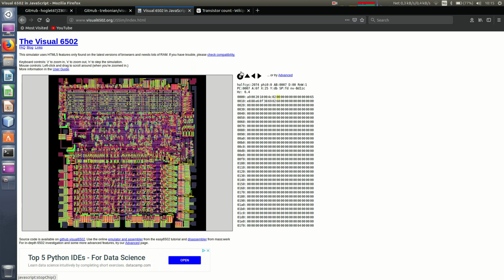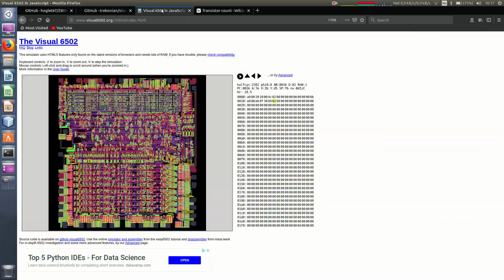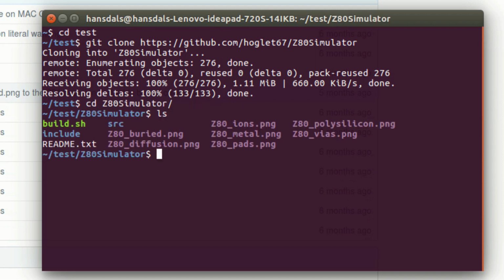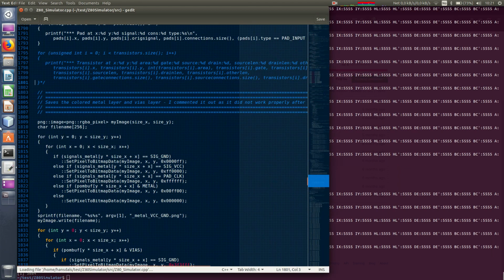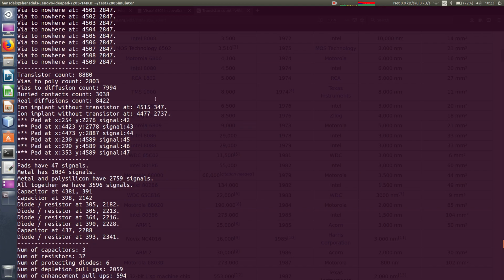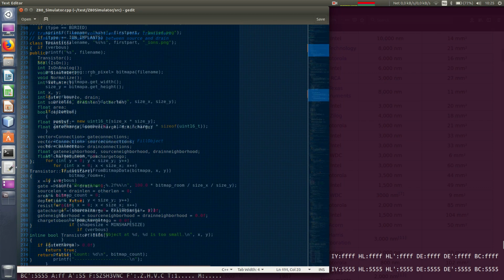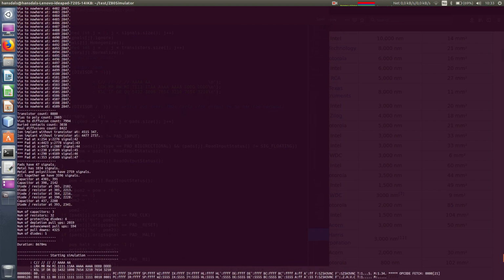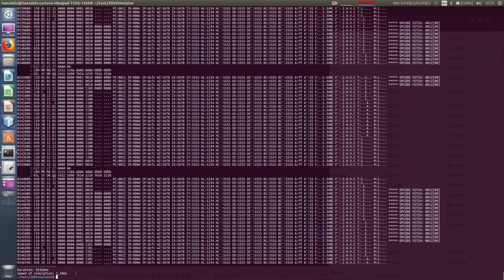Z80Simulator using images of layers from cleaned up dieshot